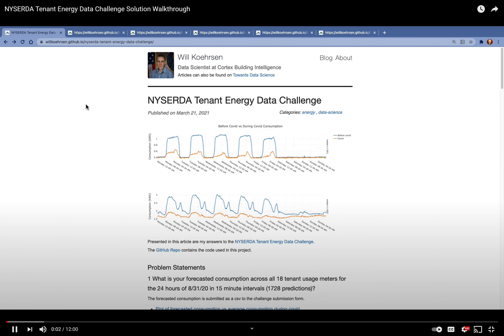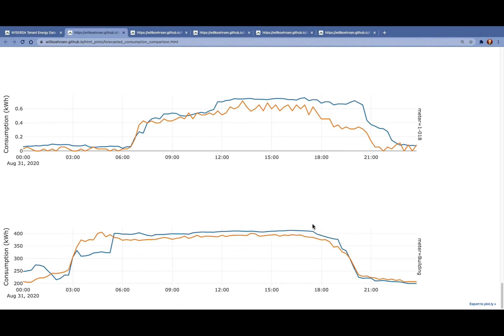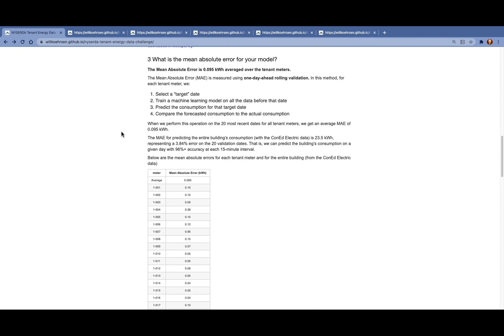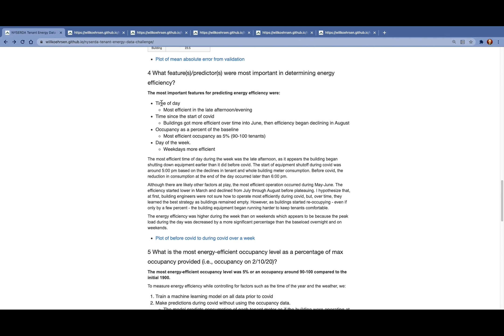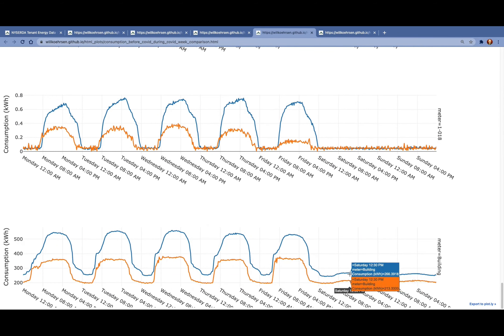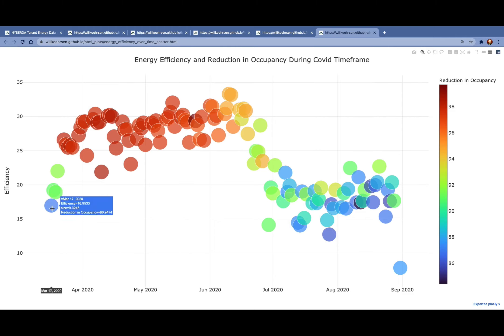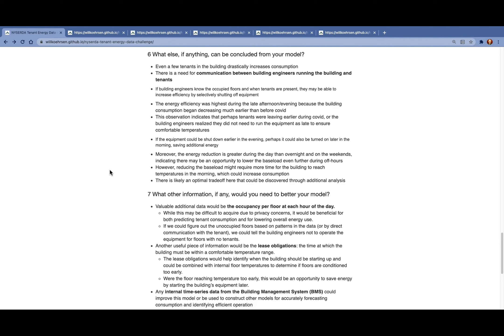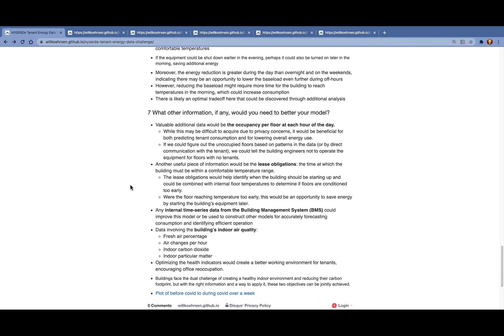PropTech Challenge - 2021 - NYSERDA Tenant Energy Data - Cortex Building Intelligence Submission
Watch Cortex Building Intelligence's Submission Video for the NYSERDA Tenant Energy Data - PropTech Challenge - 2021.